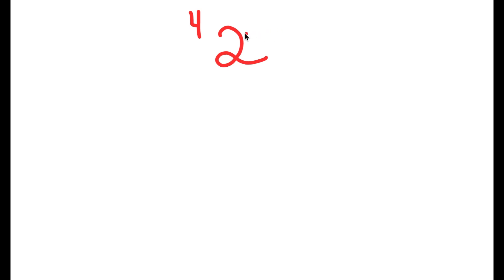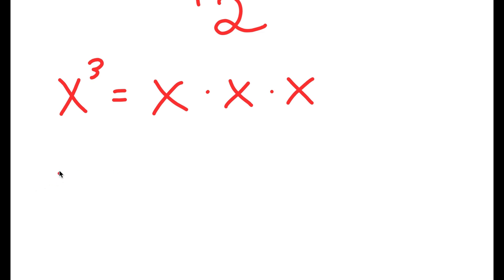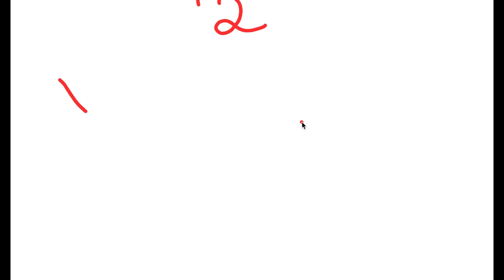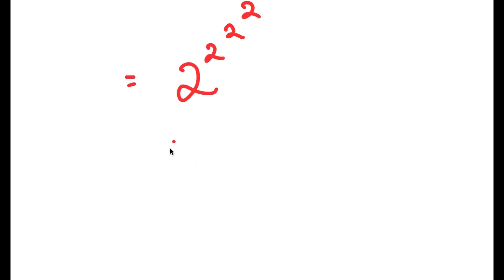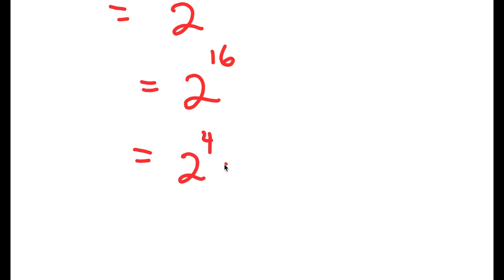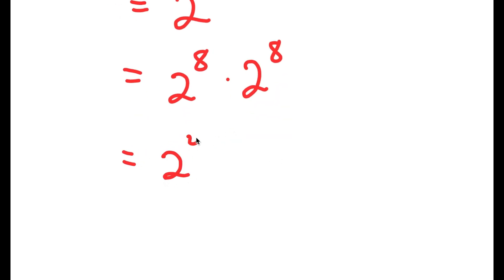Solving A Tetration Problem